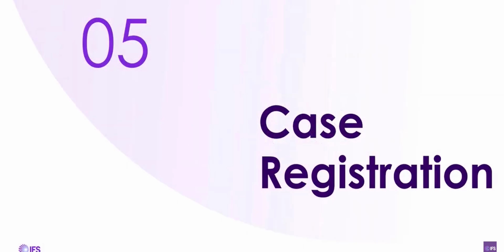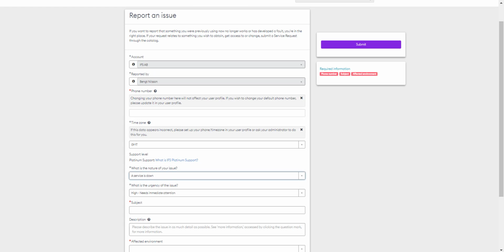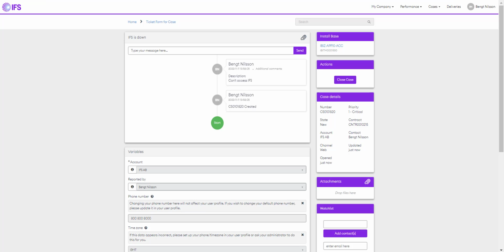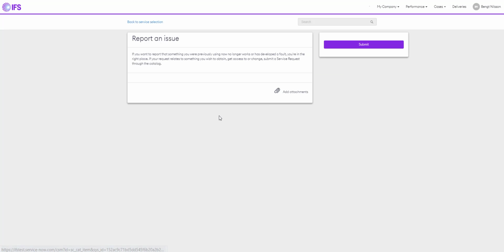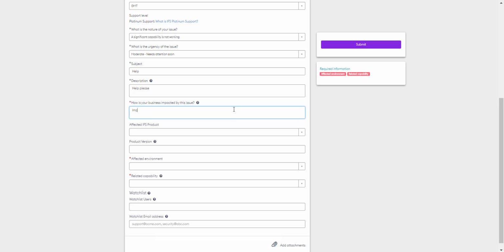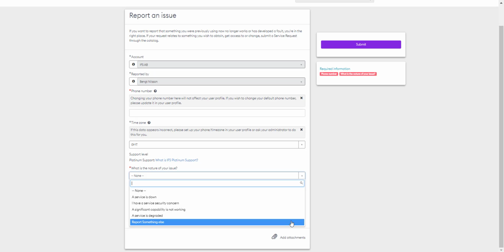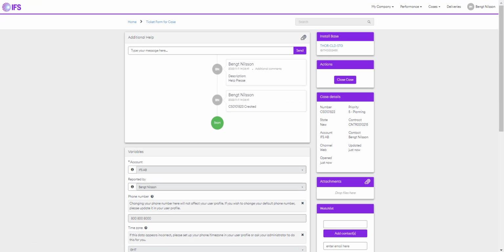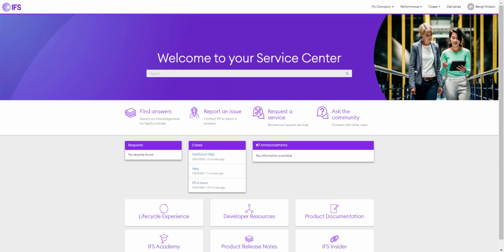IFS Support Portal | Part Five: Open a Case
Find out how to use the service center to report that your service is fully or partly unavailable, or to report something else if your service is slow or you have a suspected product fault.

0:00 Case Registration
0:28 Service Unavailable
2:29 Security Concern
5:07 Report Something Else
6:37 Case Priority